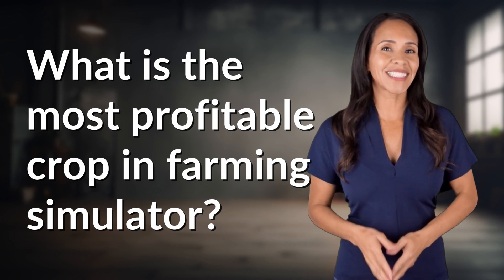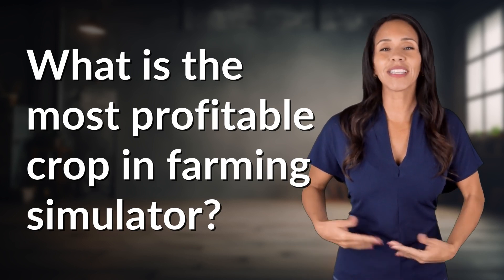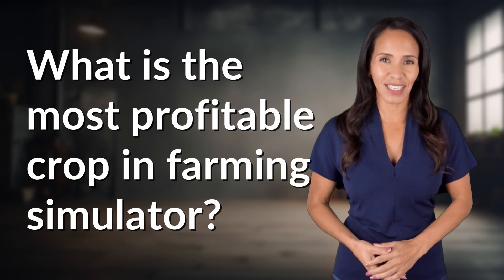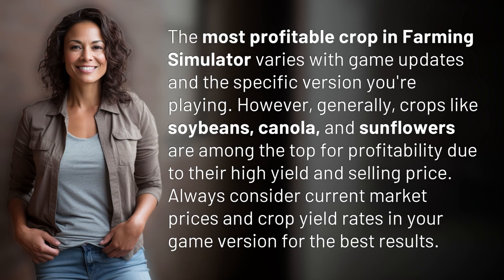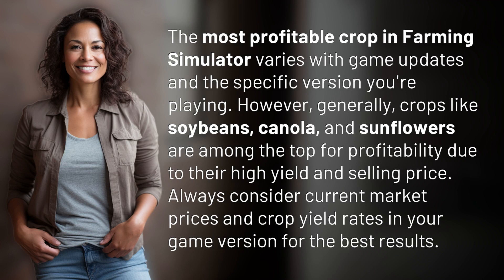What is the most profitable crop in farming simulator?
Maximizing Profits in Farming Simulator: Best Crops to Grow 👉 Maximize Profits Fast 👉 Discover the secrets to maximizing profits in Farming Simulator by growing the most profitable crops like soybeans, canola, and sunflowers. Stay on top of market prices and yield rates for the best results!

Laura S. Harris (2024, April 2.) What is the most profitable crop in farming simulator?
    🌐 AskAbout.video